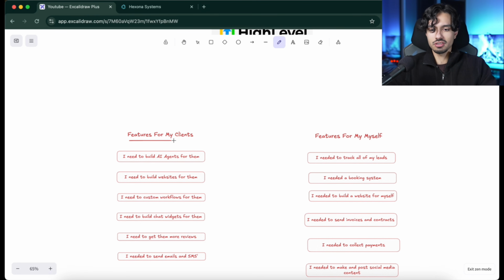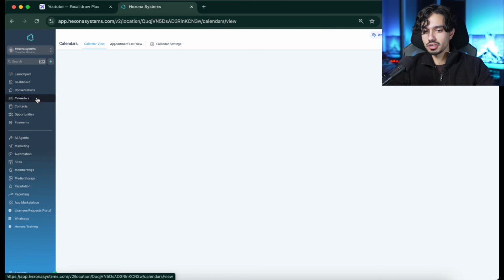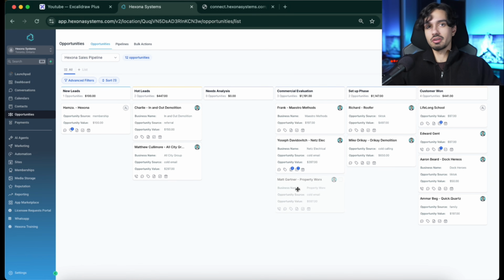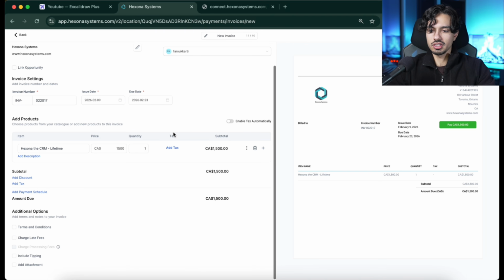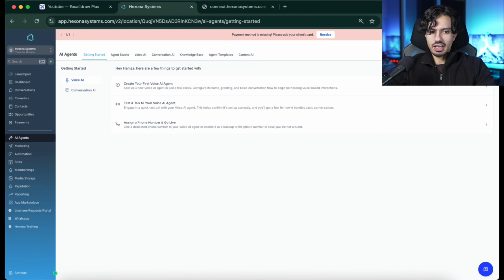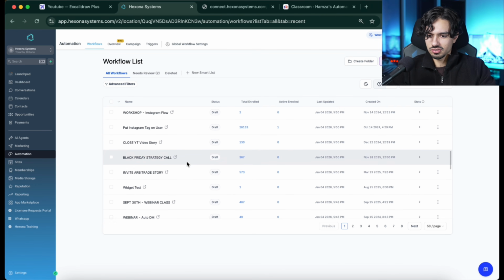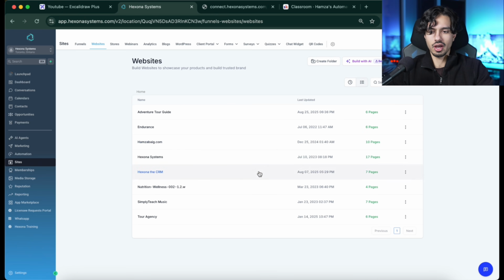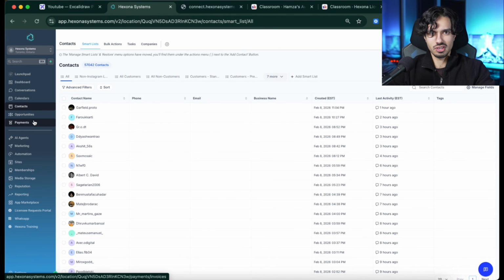The Only Tool I Would Buy In 2026 To Sell AI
In this video, I reveal the single AI tool that replaces your entire expensive tech stack for under $300 a month. If you are starting an AI automation agency in 2026, this is the only software subscription you actually need to scale from zero to $10k/month.

When I started my AI business, I was terrified of overhead costs. I overthought every $5 subscription because I knew I needed to pay for something to build AI agents, but I refused to burn cash on five different platforms. My criteria was simple: find one tool that could do everything an agency needs without breaking the bank.

Most entrepreneurs get trapped paying for Salesforce, HubSpot, and separate SEO tools. I found a better way. I am going to show you how to use this all-in-one platform to build AI voice receptionists, create custom workflows, and help your clients rank higher on Google. You will also learn how to automate the boring side of the business, like sending contracts, proposals, and collecting invoices and payments on autopilot.
This tool even handles posting content to social media and building websites, meaning you can run your entire operation from a single dashboard. Stop overpaying for fragmented tools and start building a lean, profitable AI agency today.

Key Topics Covered in This Video:

How to start an AI business with low startup costs
The best all-in-one AI tool for agencies in 2026
Building AI voice receptionists and custom workflows
Automating client billing, contracts, and proposals
How to rank clients on Google and automate social media posts
Reducing your agency software costs to under $300/month

About Hamza Automates:
I teach entrepreneurs how to start and scale AI automation businesses. My goal is to help you build a profitable agency by implementing high-intent systems, inbound marketing strategies, and industry-specific AI solutions.